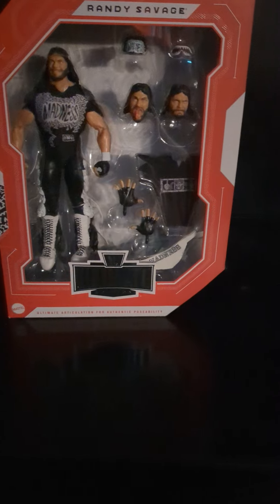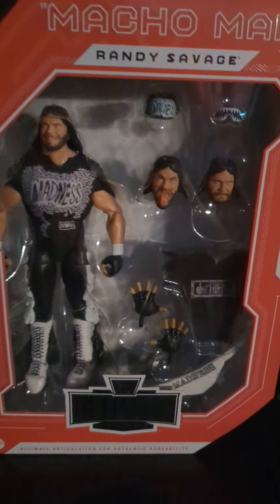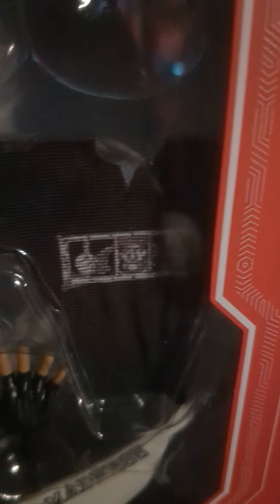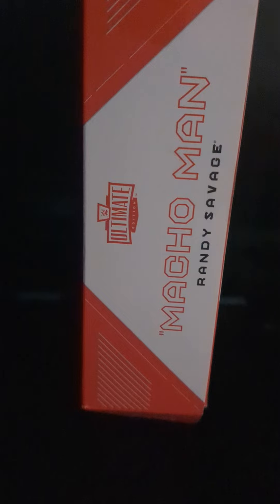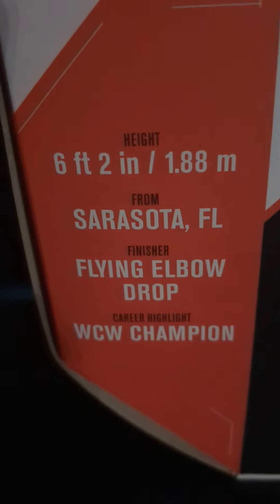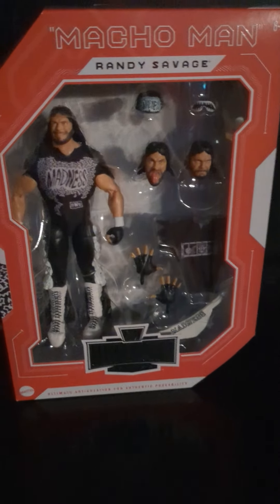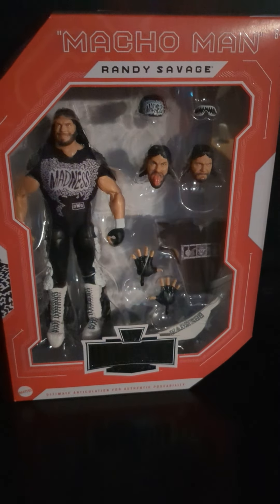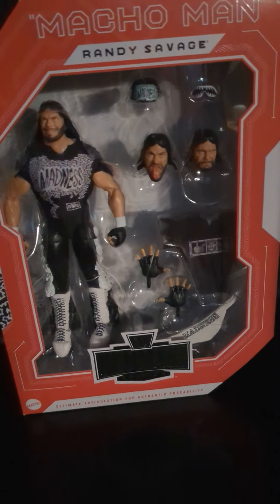Ultimate Edition Nwo Macho Man Randy Savage